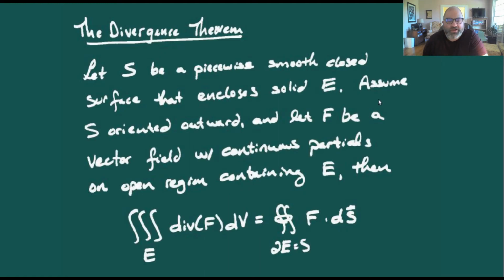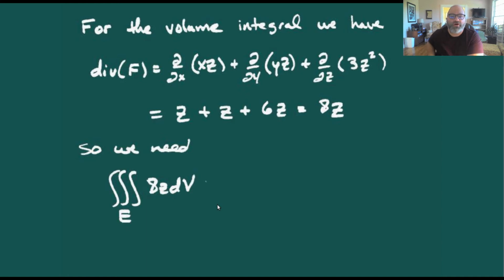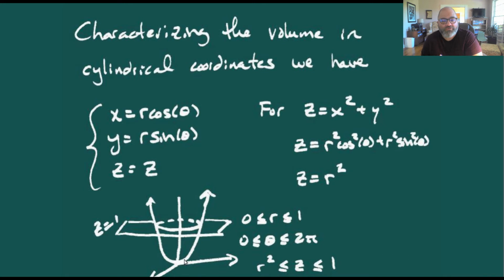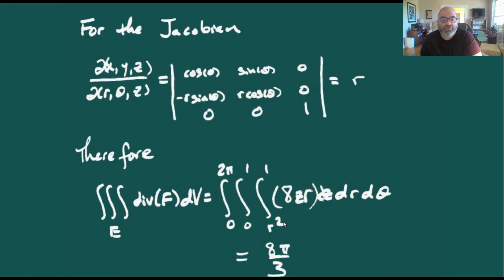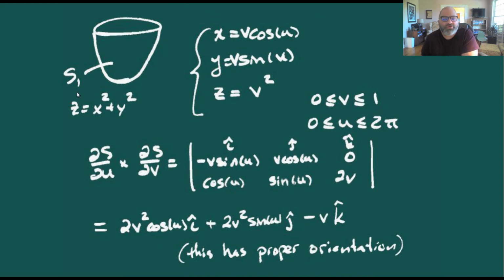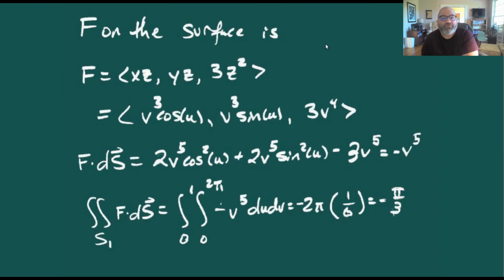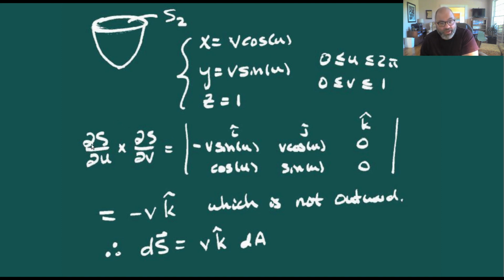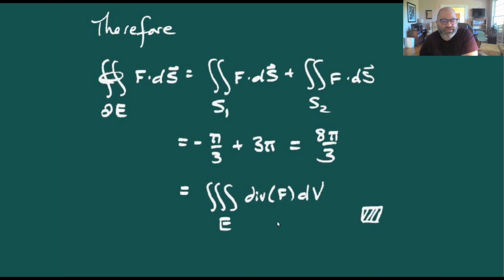The Divergence Theorem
In this video we walk through the components of the Divergence theorem by verifying it by way of example.